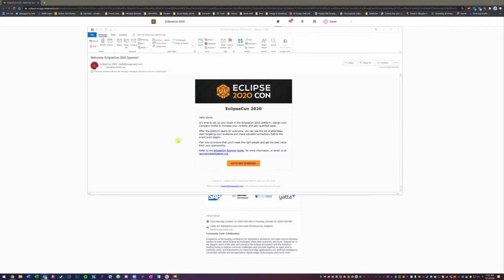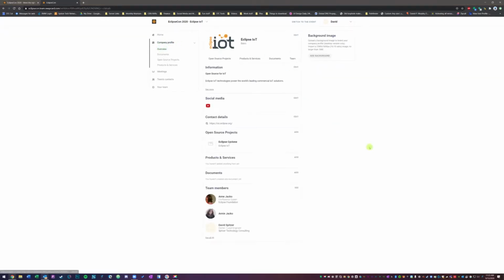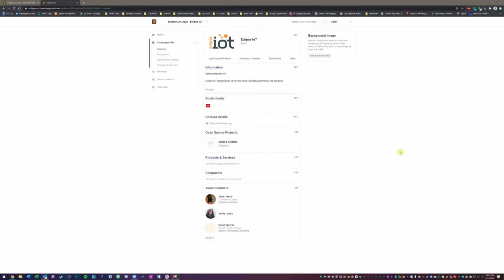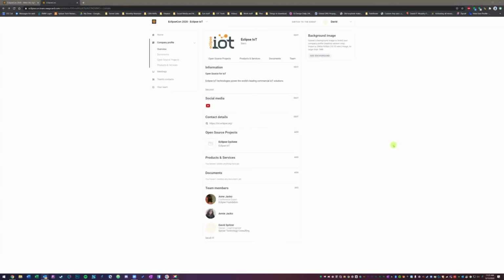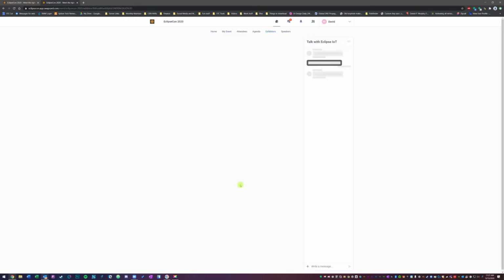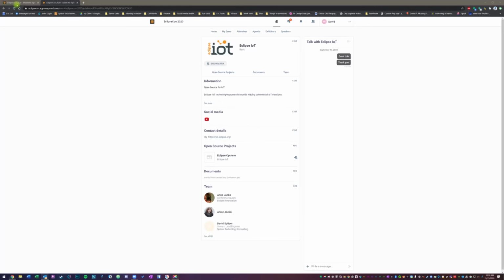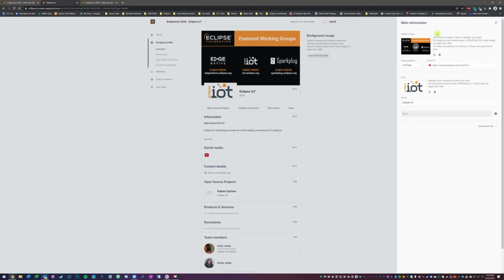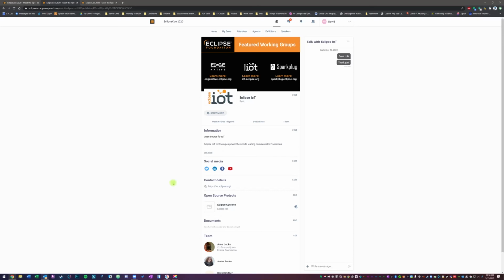EclipseCon Sponsor Guide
This video explains how EclipseCon 2020 sponsors can set up their Swapcard virtual booth, manage their team and interact with attendees